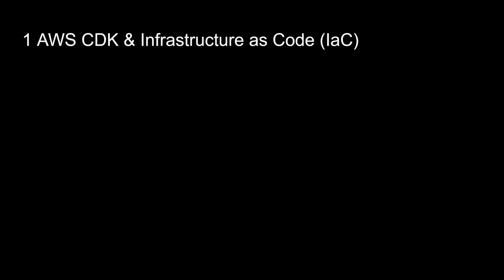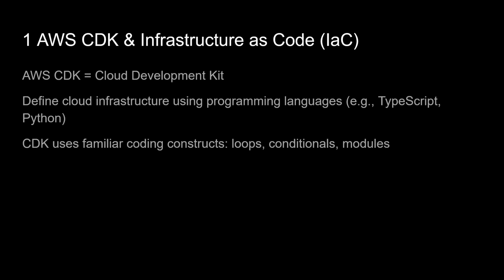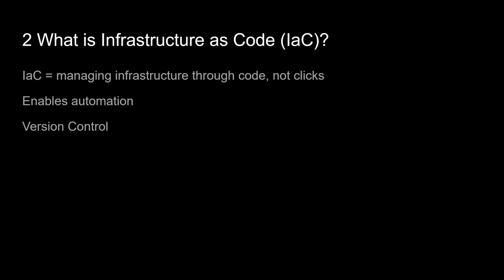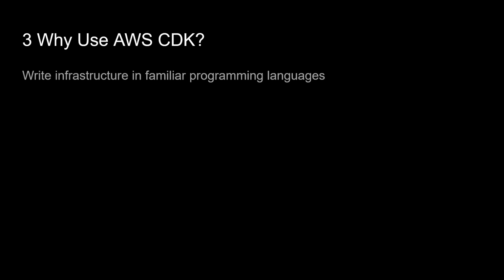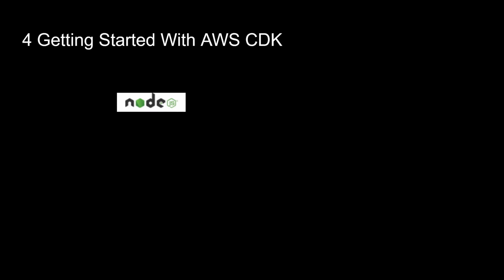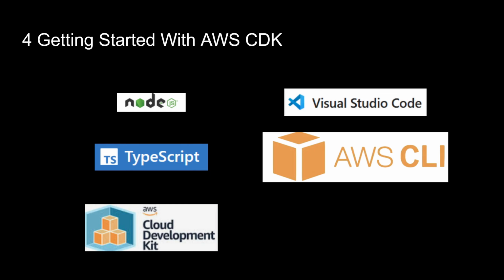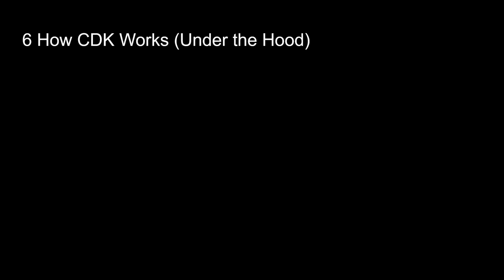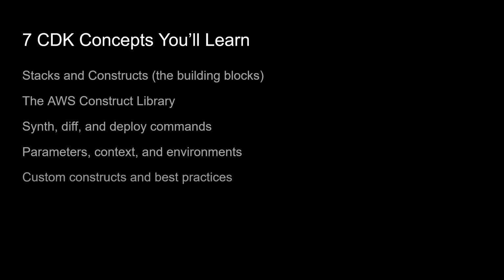AWS CDK A-Z: Episode 1 - Getting started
This is the start of a series in which I will be discussing, showcasing and building AWS CDK best practices, apps and everything in between.

The further into the videos we get, the more populated the page will become with examples you can copy/build on.

AWS CDK can be installed via NPM by typing `npm i -g aws-cdk` without the backticks.